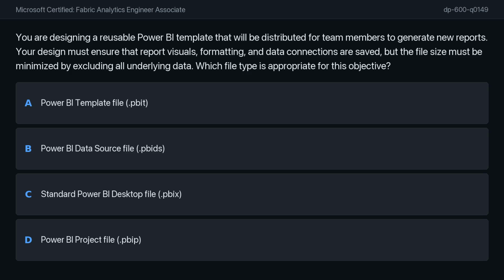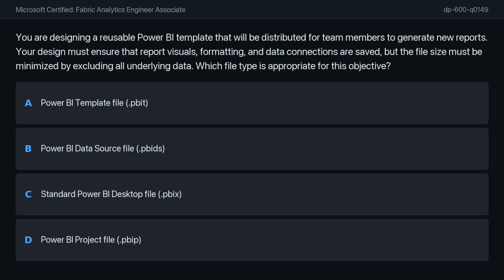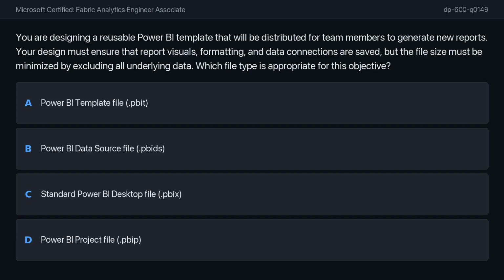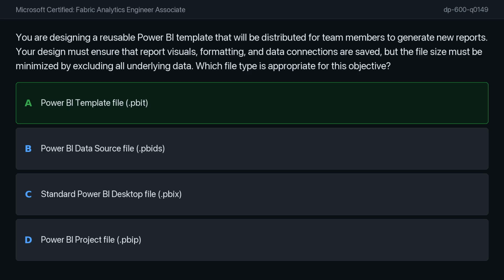Certingo | Microsoft Certified: Fabric Analytics Engineer Associate (DP-600) — Question 149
🎯 Getting ready for the Microsoft Certified: Fabric Analytics Engineer Associate (DP-600) certification? Practice FREE with a real exam demo

📚 Microsoft Certified: Fabric Analytics Engineer Associate (DP-600) | Question 149

You are designing a reusable Power BI template that will be distributed for team members to generate new reports. Your design must ensure that report visuals, formatting, and data connections are saved, but the file size must be minimized by excluding all underlying data. Which file type is appropriate for this objective?

🎯 Category: Implement and manage semantic models